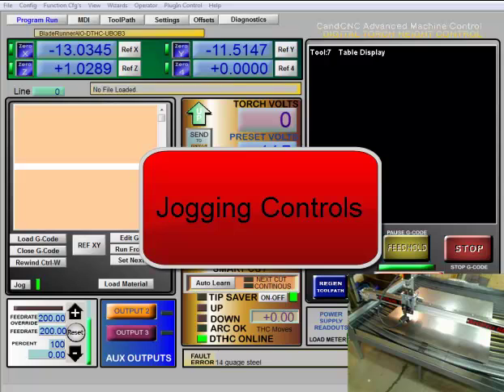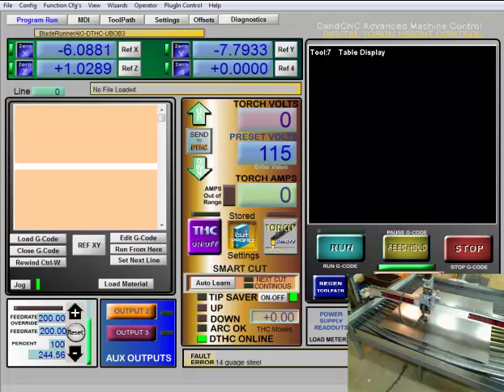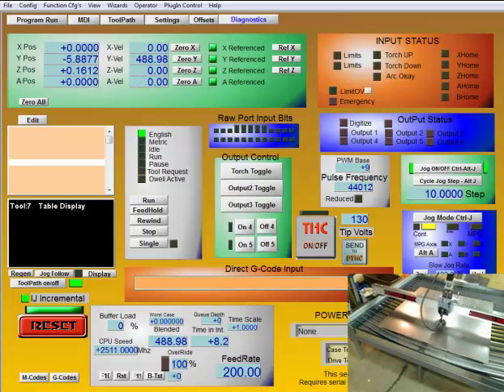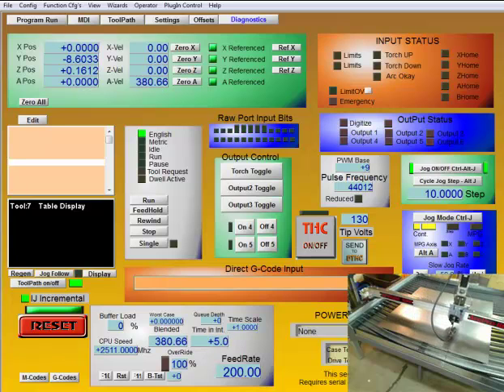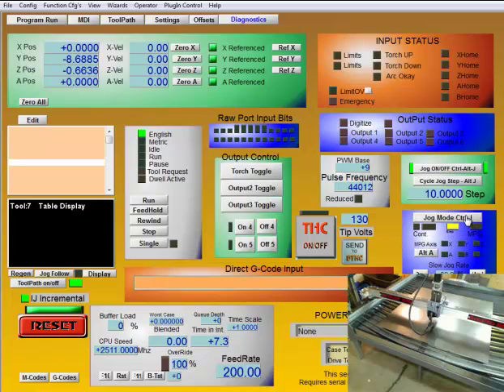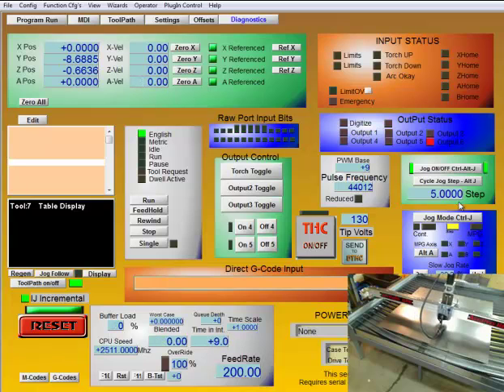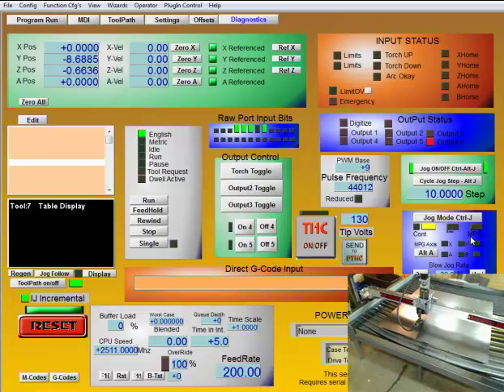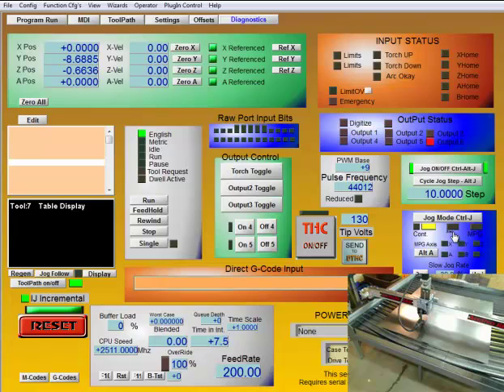CNC Machine Training: Jogging Controls & Setup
This video describes jogging and homing the Arc Pro series of CNC plasma systems.  We will walk you through all of the different jogging controls, speed and settings you will need.